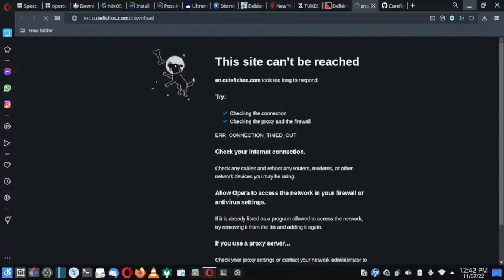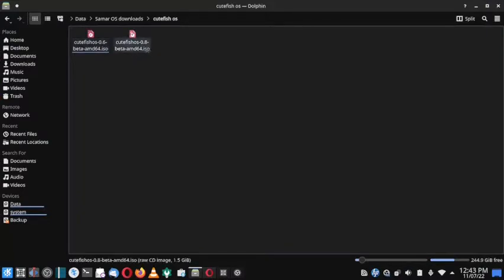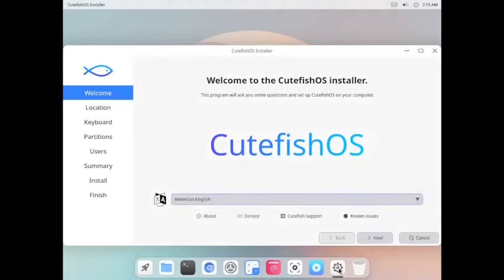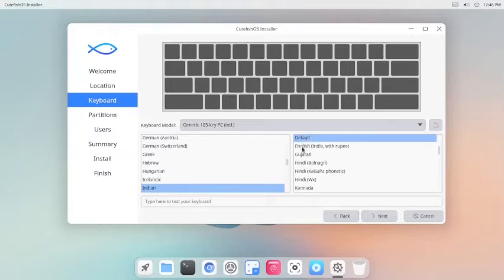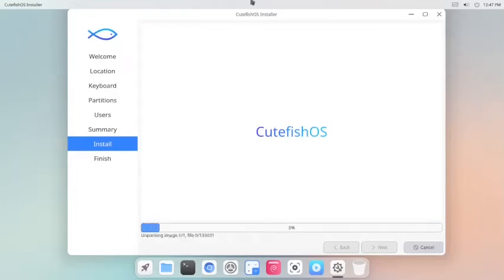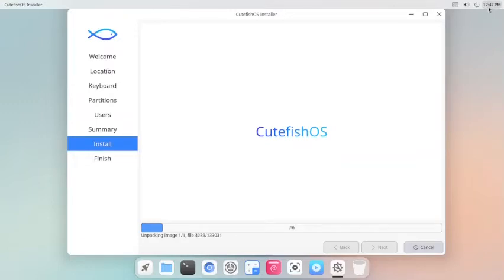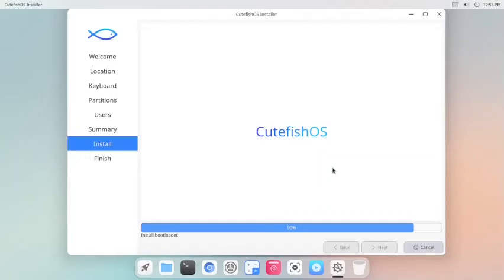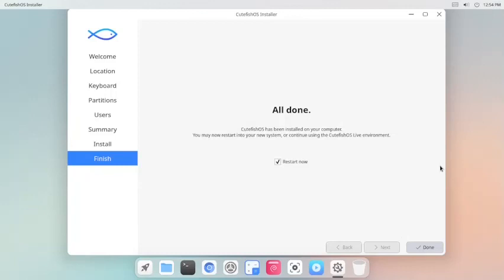Installation of Debian based CutefishOS 0.8 Beta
This is a detailed review of Debian based CutefishOS 0.8 Beta.